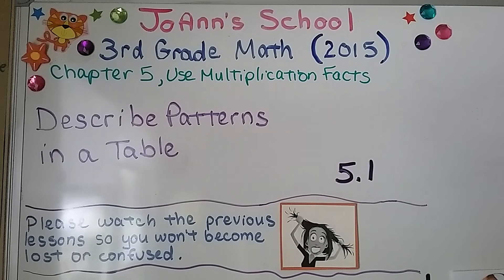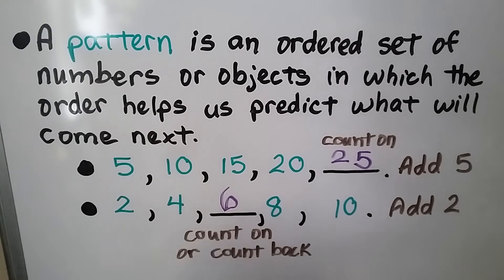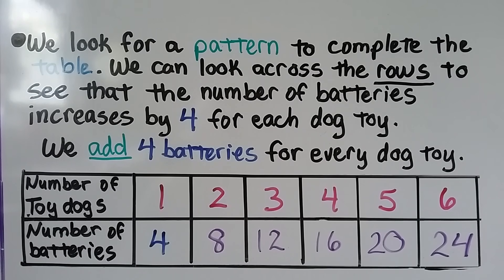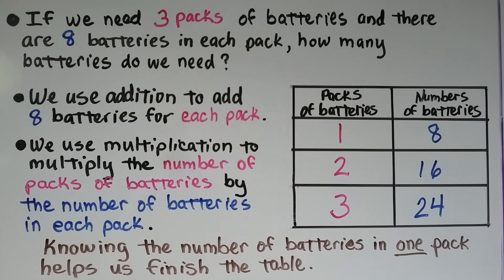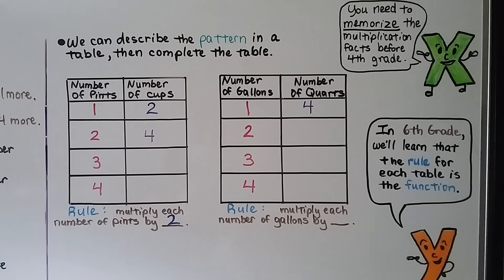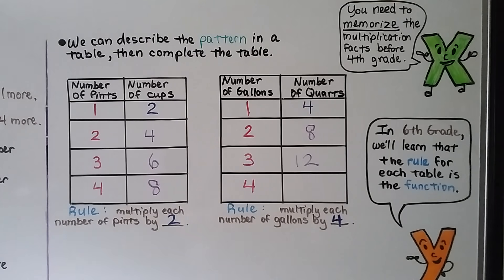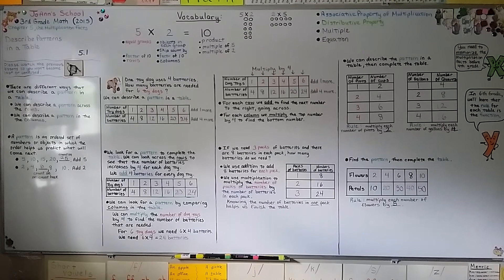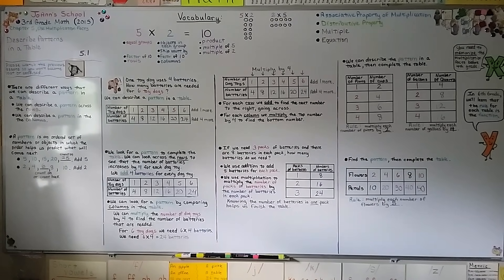3rd Grade Math 5.1, Describe Patterns in a Table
There are different ways that we can describe a pattern in a table. We can describe a pattern across the rows and add to find the next number. We can describe a pattern in the columns and multiply to find the missing number. A pattern is an ordered set of numbers or objects in which the order helps us predict what will come next. We find the pattern and rule for a table to help us find unknown amounts.

MINDS Minds.com/joannsschool